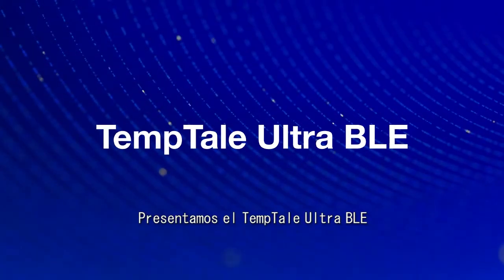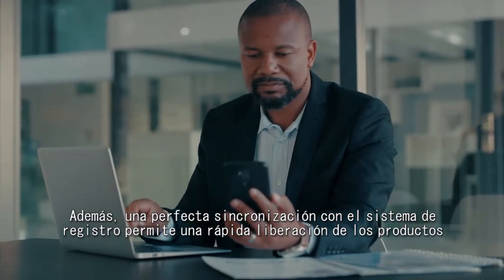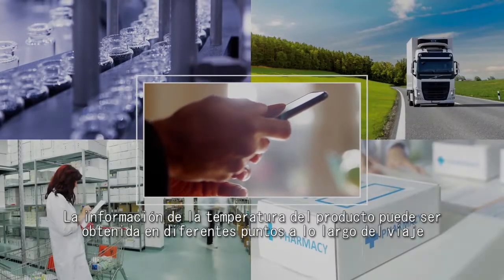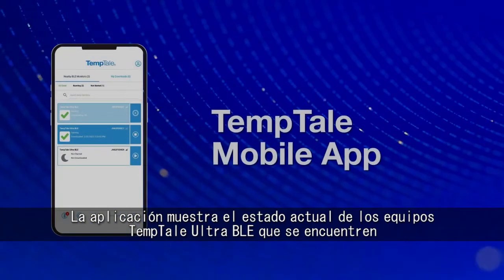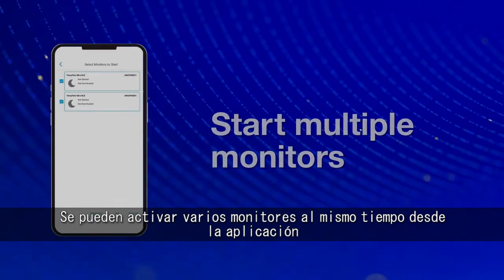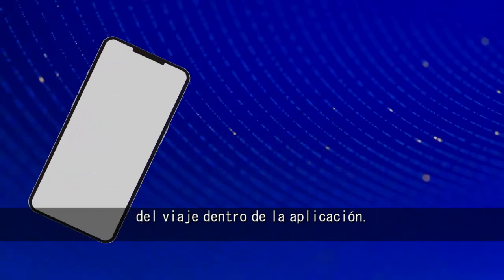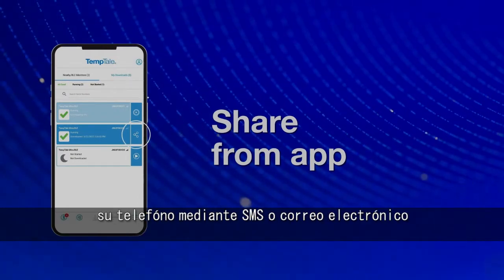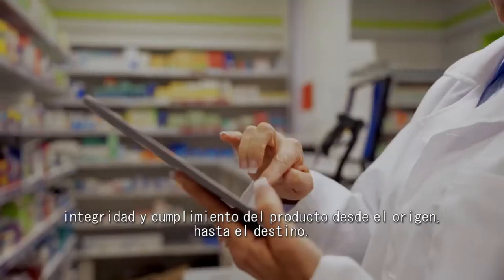TempTale Ultra BLE Walkthrough - Spanish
Pharmaceutical products require special care during transit. Temperature changes can affect the safety and efficacy or a product before it reaches the patient. Sensitech's TempTale Ultra BLE is the next generation in the TempTale Ultra family of temperature monitors. Utilizing Bluetooth technology, clinical trial sponsors, carriers and clinicians can be confident that temperature-sensitive clinical kits are maintained throughout their journey.